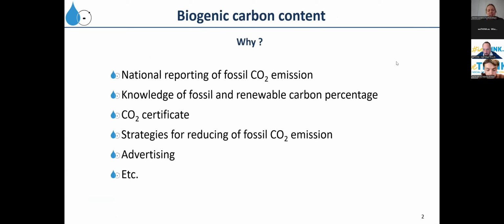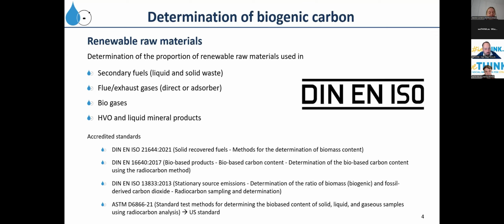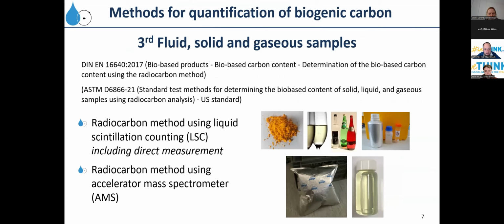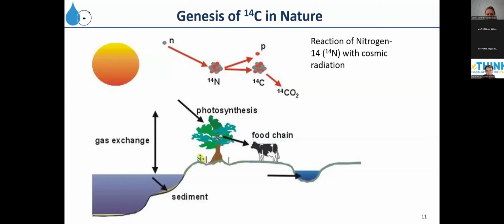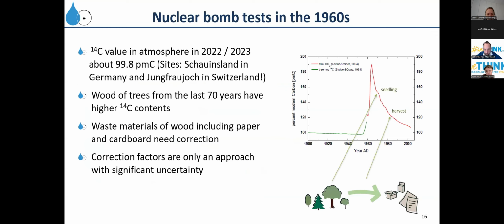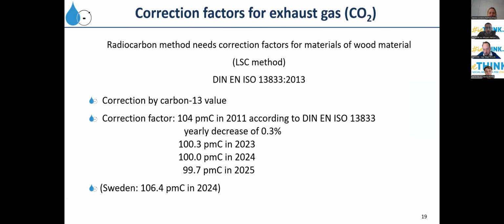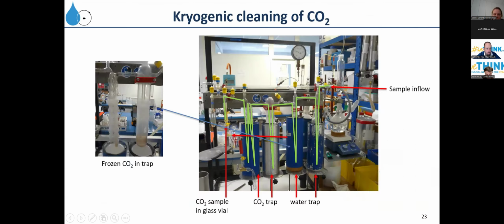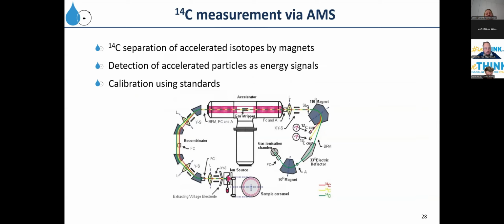Keynote 2: Gesine Lorenz: Determination of biogenic carbon content of industrial CO2 emissions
weTHINK. Waste Circularity RDF/SRF online conference, 06 NOV 2024

Keynote 2: “Determination of biogenic carbon content of industrial CO2 emissions”, Gesine Lorenz, Hydroisotop